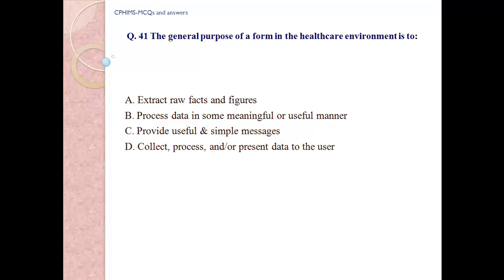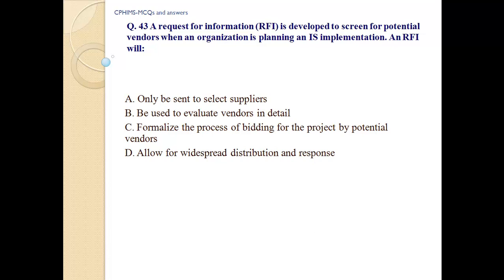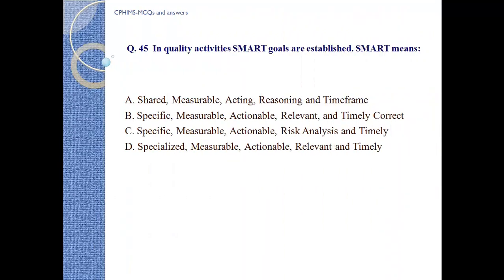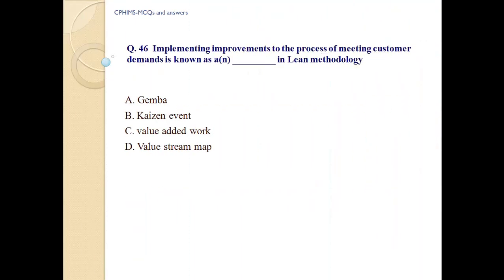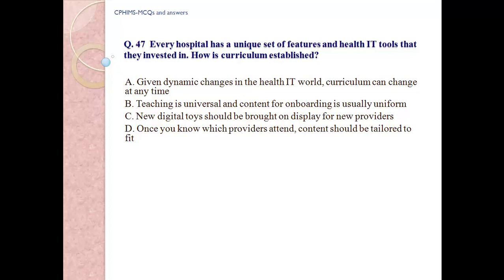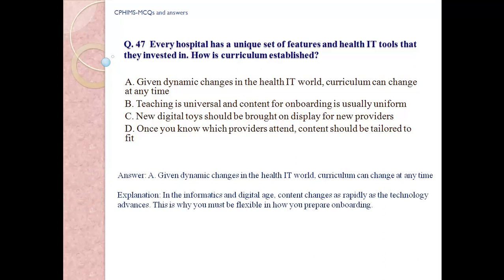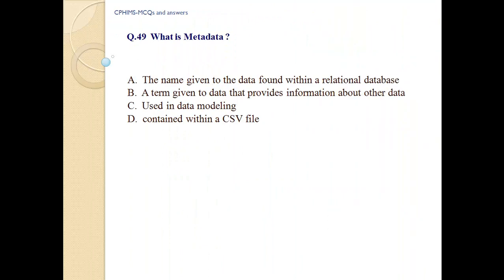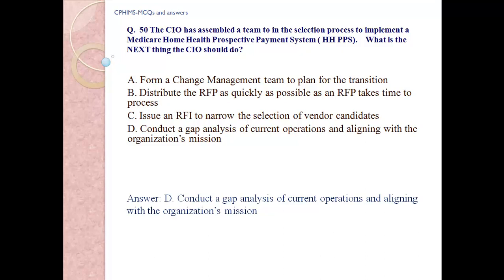CPHIMS Exam Prep-Question & Answer ( 41-50)